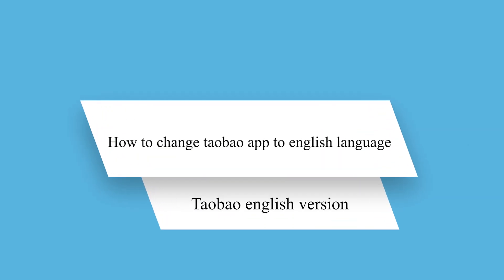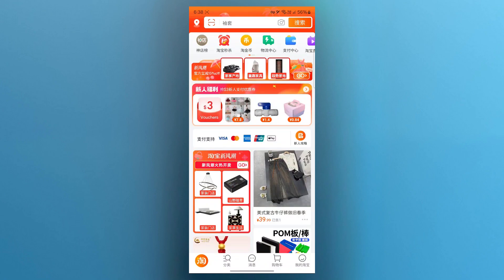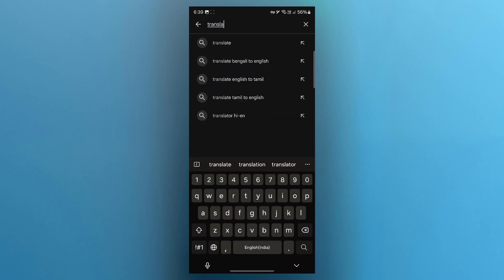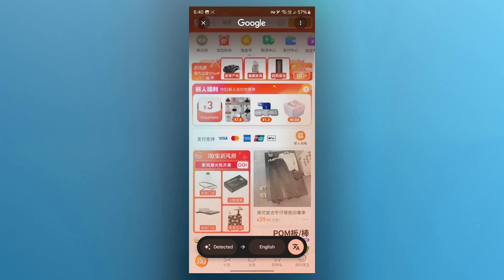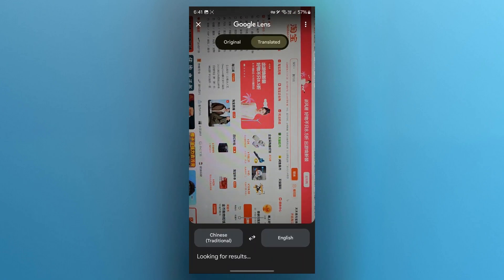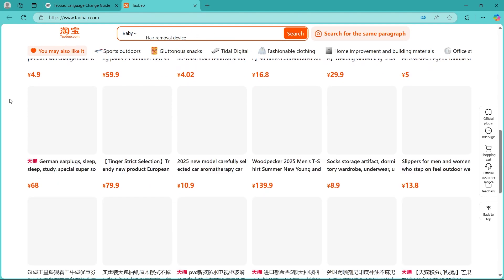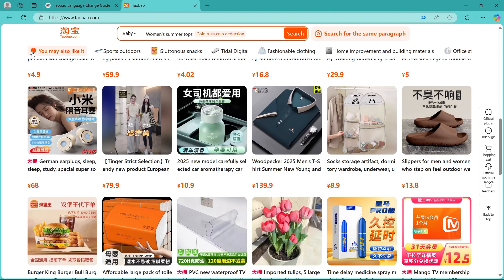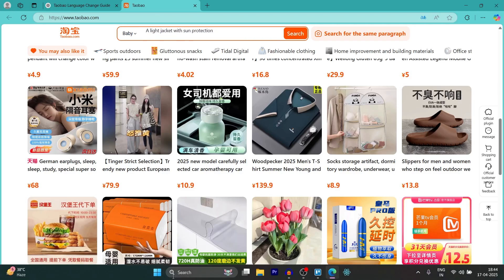How To Change Taobao App To English Language | Taobao English Version